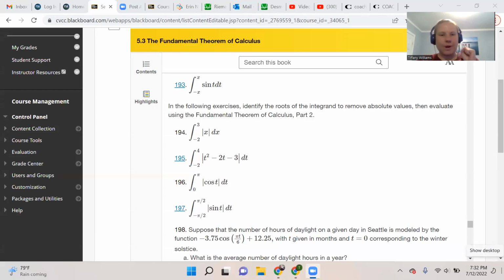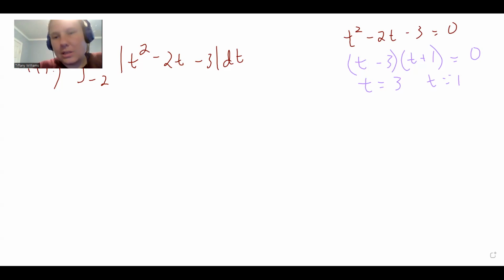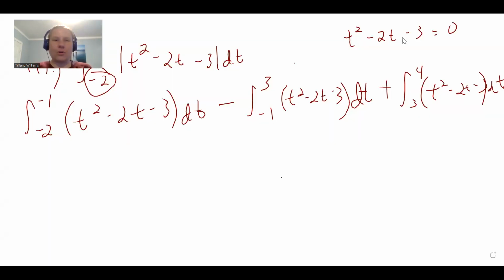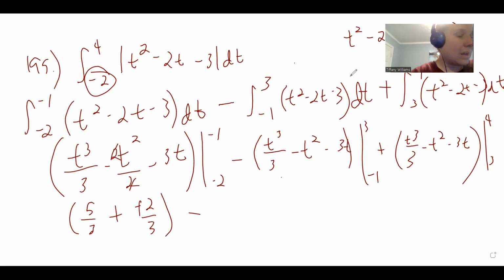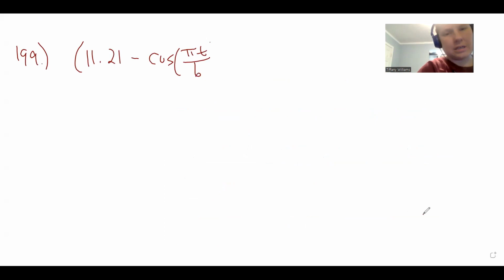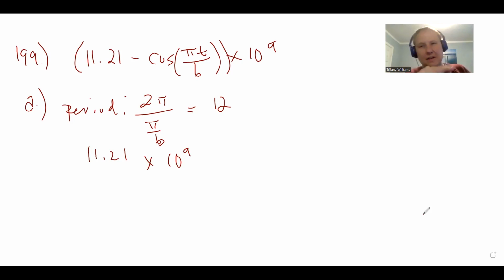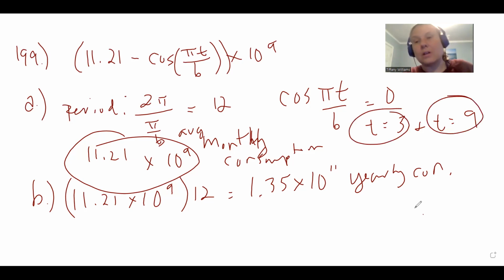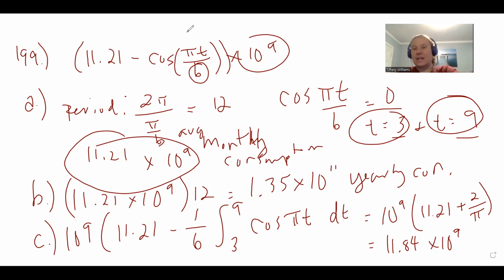Sec 5.3 - Video 4